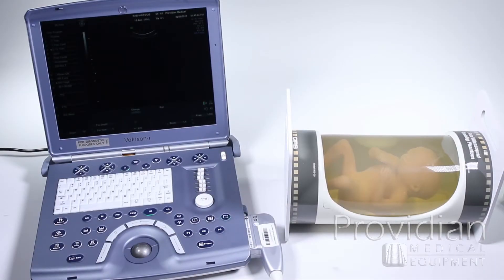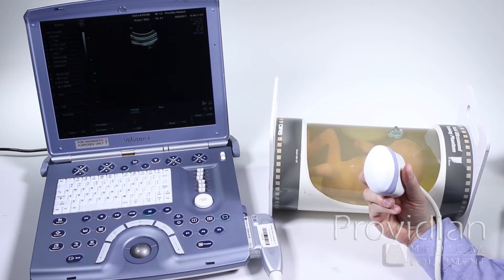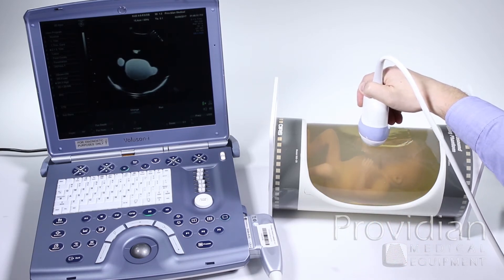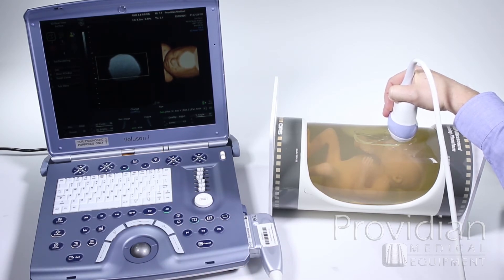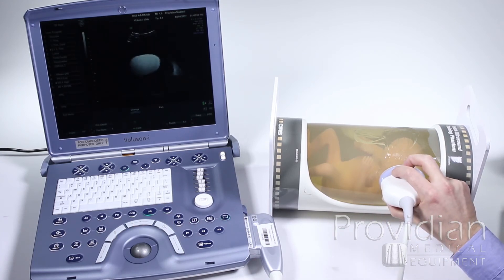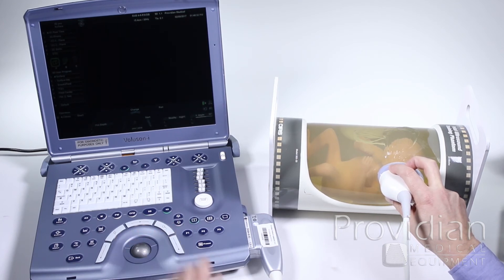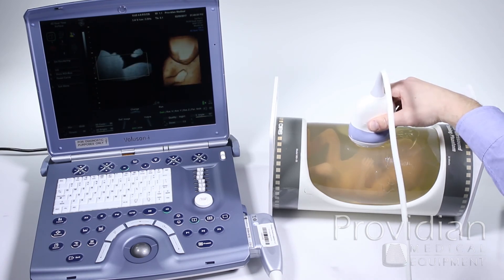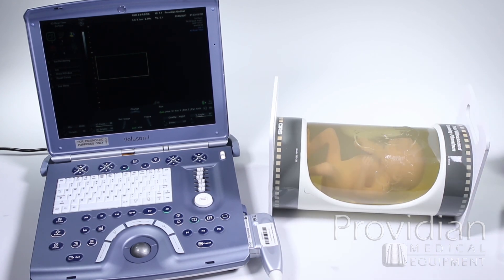4D Ultrasound Tutorial: Understanding 4D Imaging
Learn the basics of how to perform 4D imaging. This tutorial uses the GE Voluson i ultrasound machine, but the same principles apply to other 4D machines as well. Learn the concepts behind the imaging and how to get the best 4D images from your ultrasound machine. This simple training video will give you all the concepts and information to get started performing 4D imaging.
How-to perform 4D ultrasound and 3D ultrasound without formal training is difficult, but this tutorial will give you a great start on learning the most important aspects of babyface imaging with an ultrasound machine.